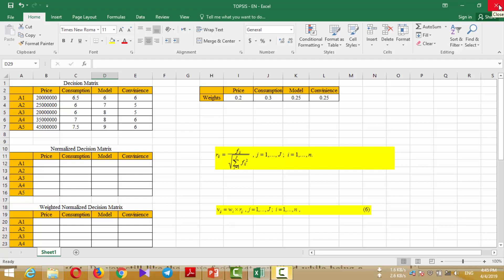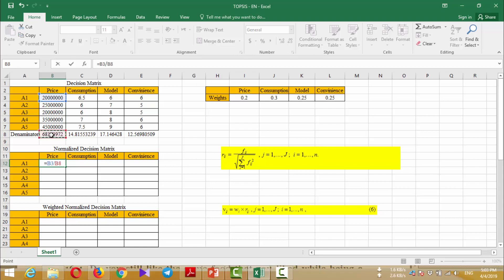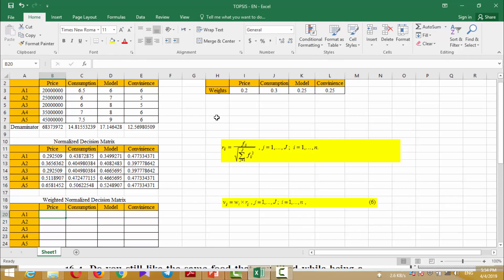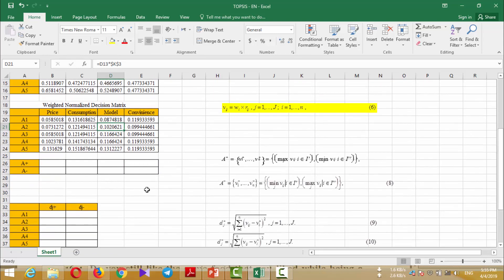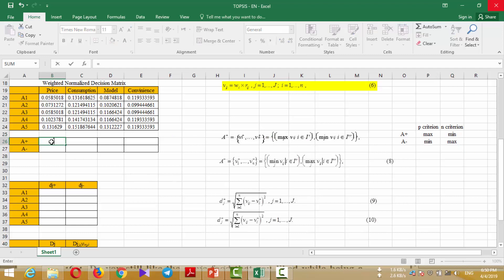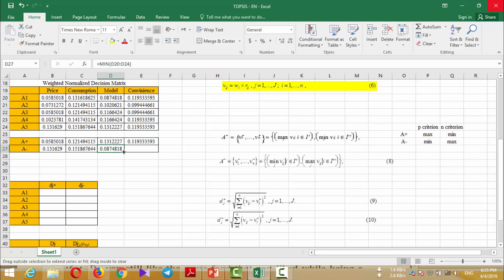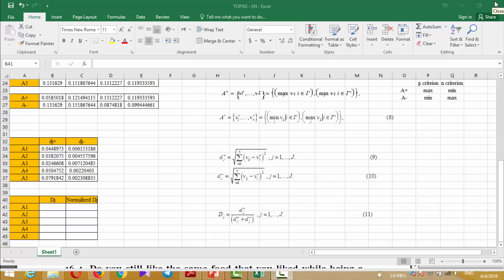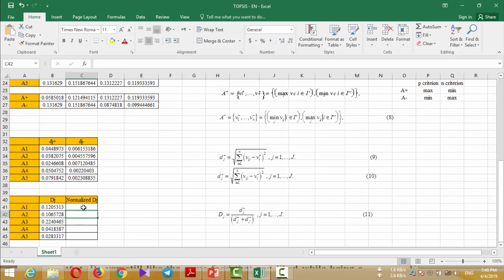topsis using excel - an example of topsis method using excel